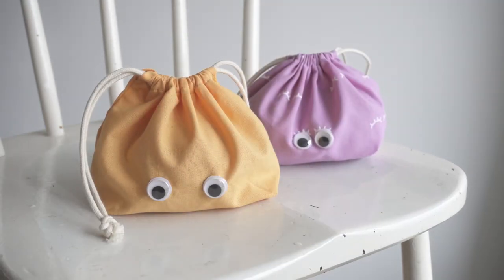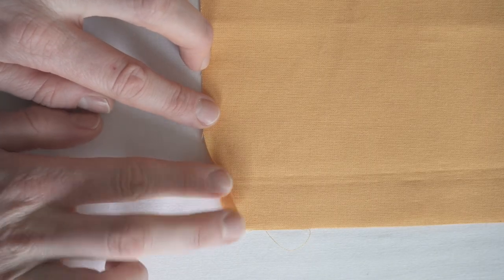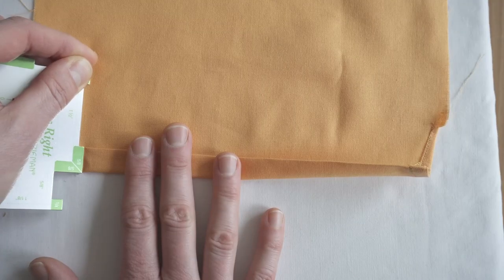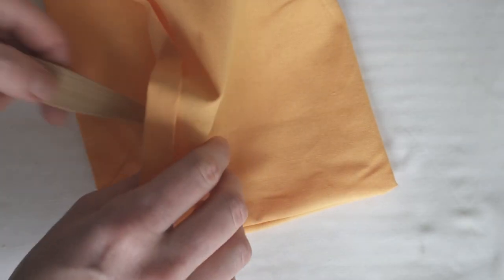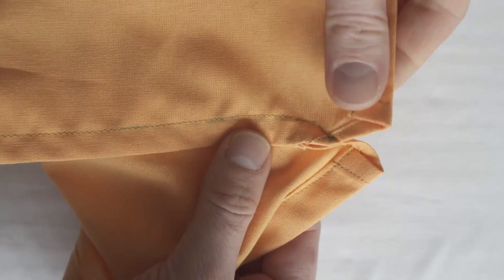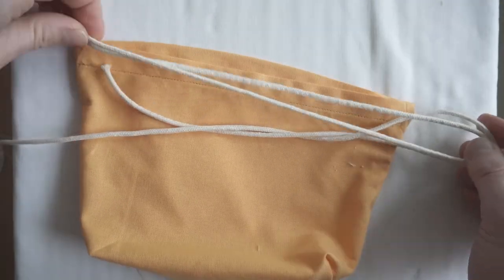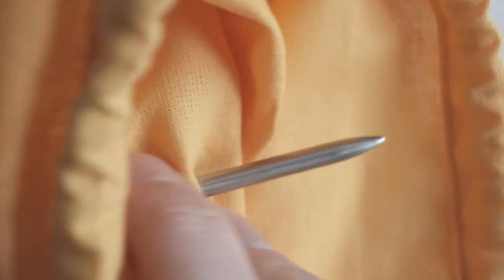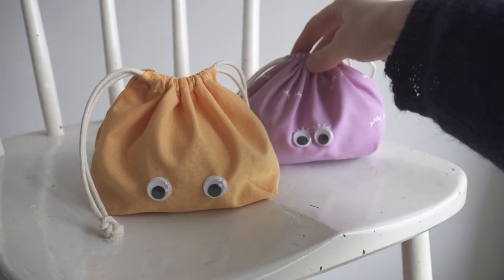Unlined and Easy Drawstring Bag Tutorial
Do you want to add some fun to your creations? Today, I'll show you how to make a simple drawstring bag with a twist - googly eyes! It's an easy tutorial, perfect for all skill levels, whether you're a seasoned sewer or a beginner just starting out. With just a few materials, I'll guide you step-by-step in creating a unique and eye-catching drawstring bag that you'll love to show off.

fancy awl
googly eyes
Prym aqua trick marker

00:00 - Start
00:10 - Tools & Materials
00:25 - Measurements
00:36 - Find the grain
00:51 - Snips
01:05 - Folding the corners
01:30 - Sew the corners
01:55 - Press the Tunnel
02:30 - French seam
03:44 - Sew the tunnel
04:26 - Box the corners
05:24 - Add rope
05:39 - Eye placement
06:08 - Inserting the safety eyes into the fabric
07:13 - Removing water soluble marking from fabric
07:22 - Eyecatching!

Ready to get organized to get the most out of your sewing?

Sign up to the newsletter & Download my handy templates to get started.

G0YGAPYG8W8ZIDK0